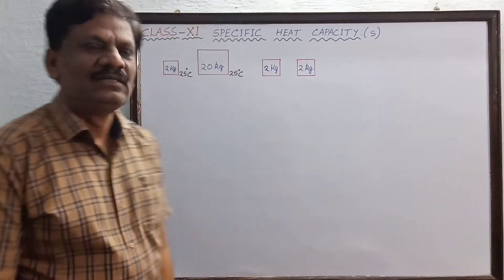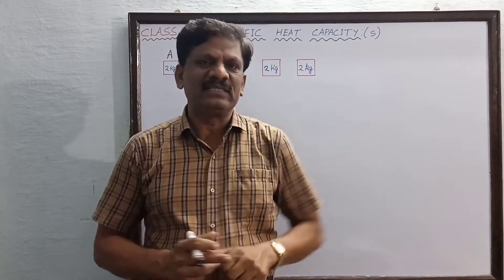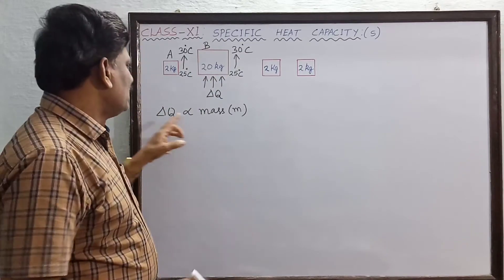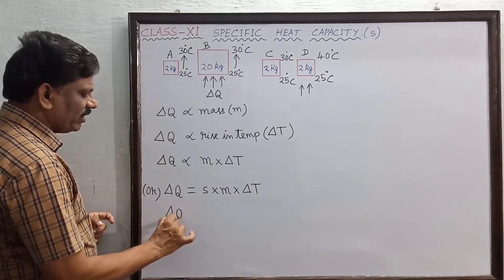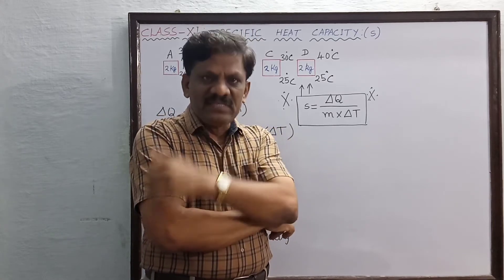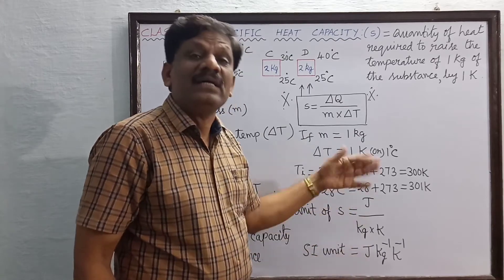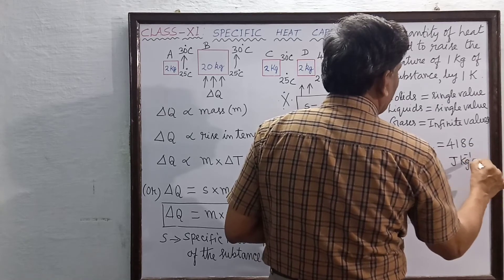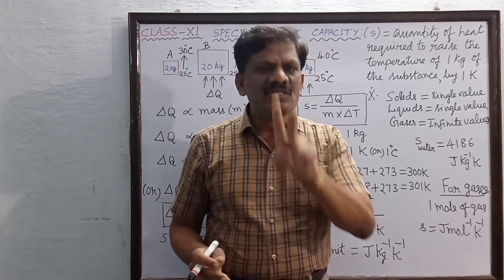Specific Heat Capacity | THERMODYNAMICS | Class 11 Physics | Thermal Physics |Temple of Physics